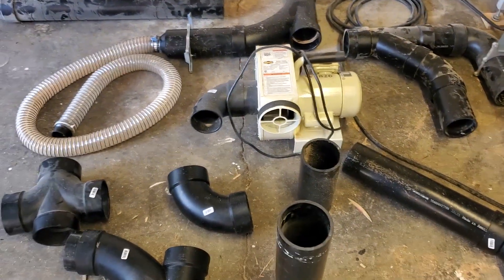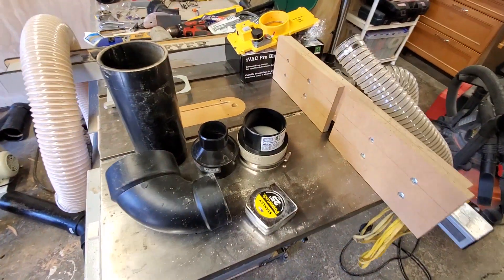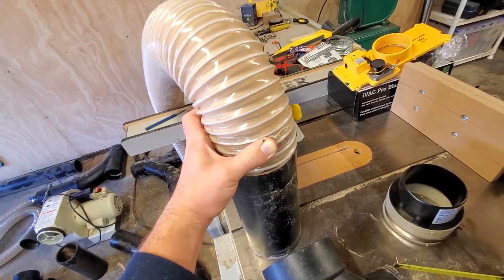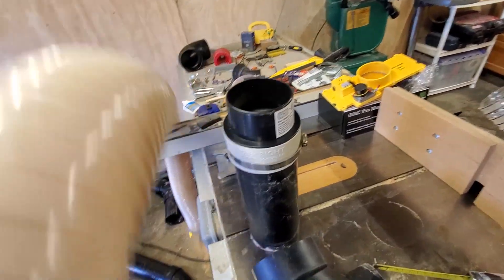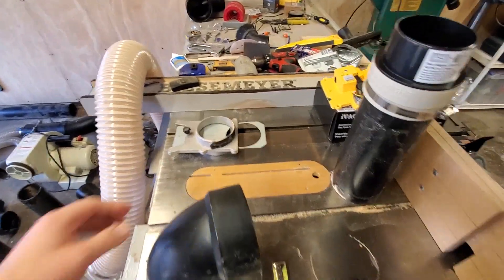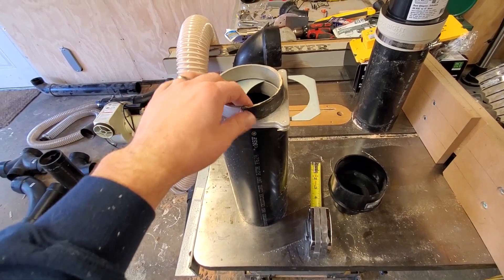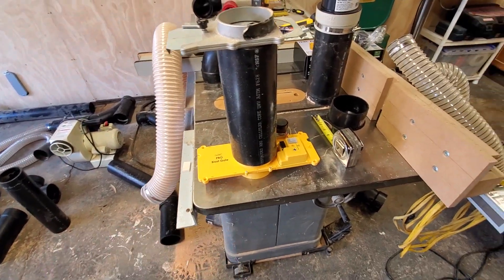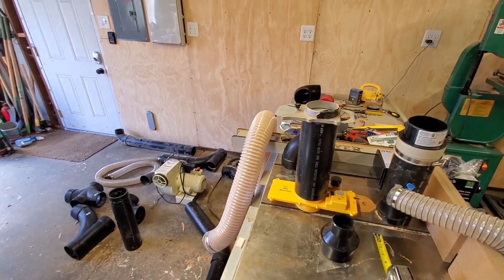How to Use 4-inch ABS or PVC for Dust Collection to flex tubing (4 or 2.5 inch)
I've been using ABS piping for my dust collection for the past 3 years. This video covers some of the things I've learned when combining dust collection parts with standard drainage pipes. Although I use ABS in this video, PVC is exactly the same size, as long as it is schedule-40 (the most common size you see in stores).

Products in this video:

Rockler Sch-40 PVC Adapter
PowerTec 4 inch to 2.5 inch Adapter
PowerTec 4 inch Blast Gate
iVac Automated Blast Gate